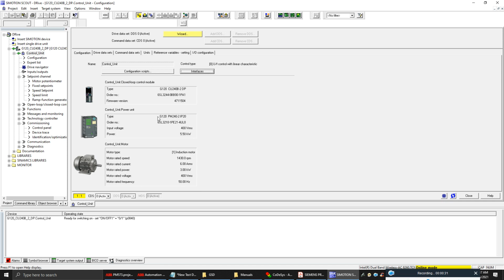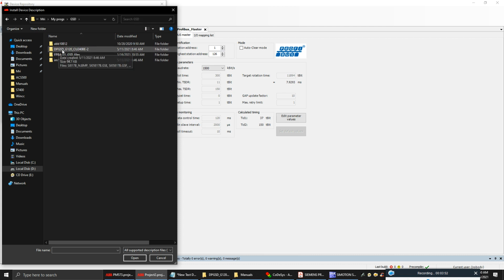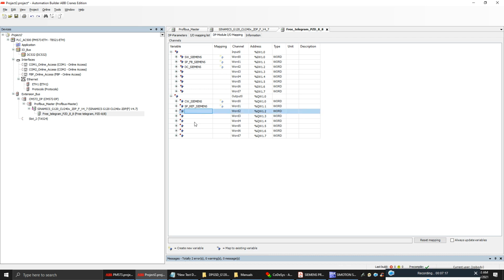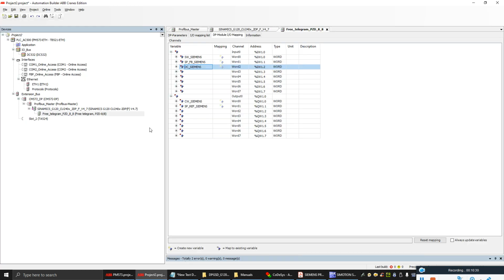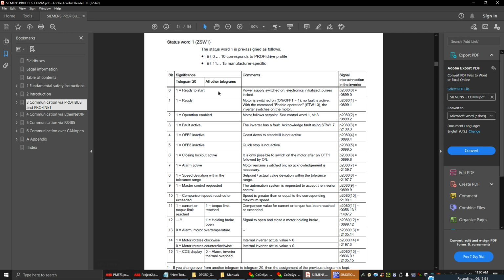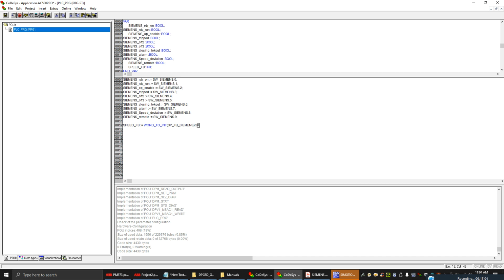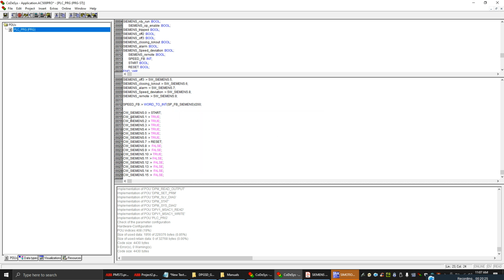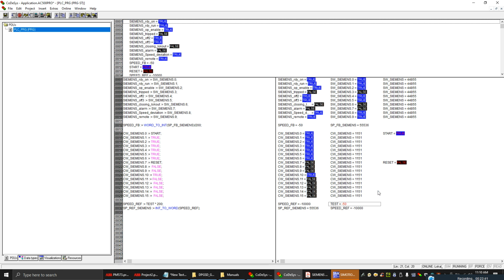5. SIEMENS SINAMICS DRIVE Interface to ABB PLC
How to configure and make a basic program to control Sinamics G120 Drive from ABB AC500 PLC